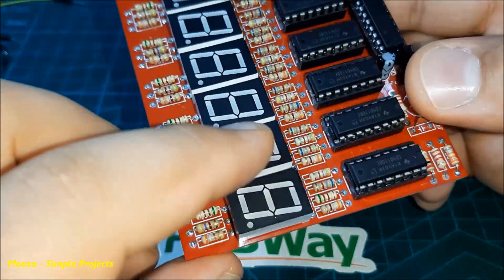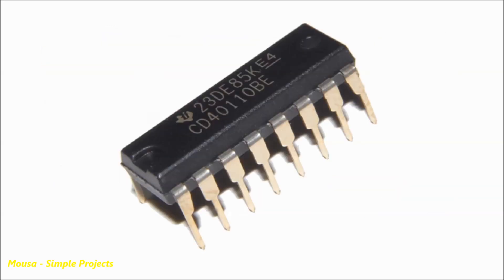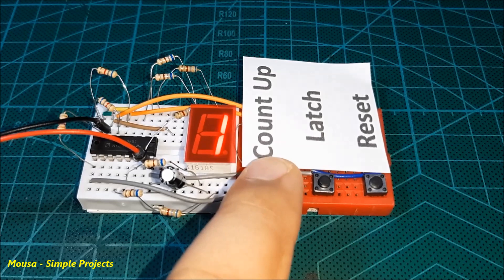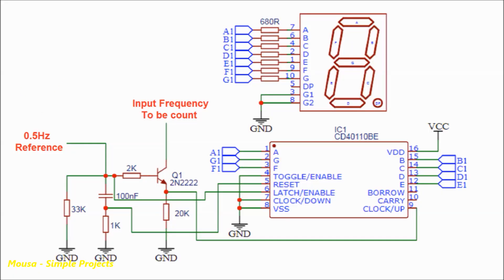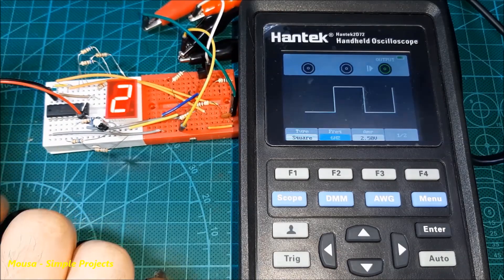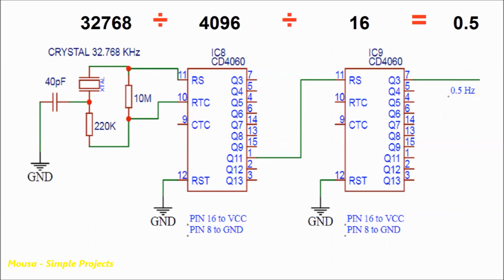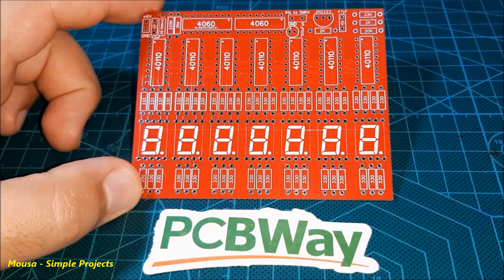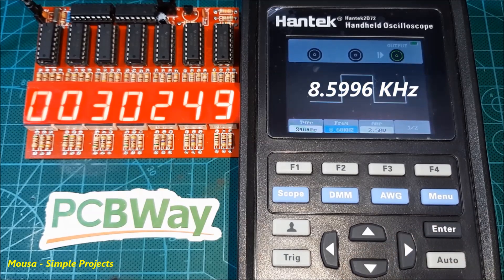DIY Frequency Counter Without Microcontroller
How to Make Frequency Counter Without Microcontroller
You can download the Gerber file of this PCB from PCBWay